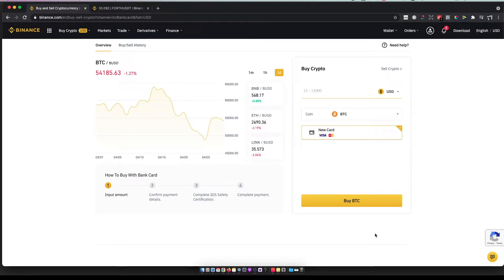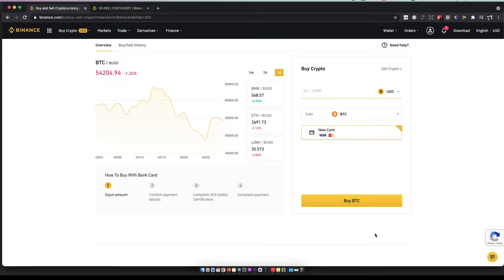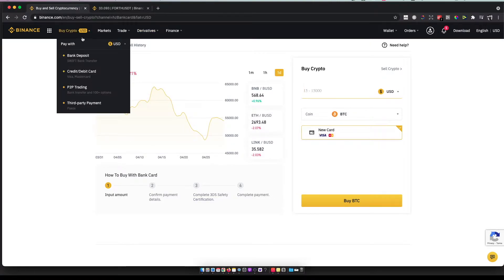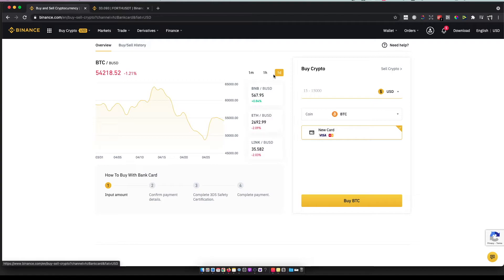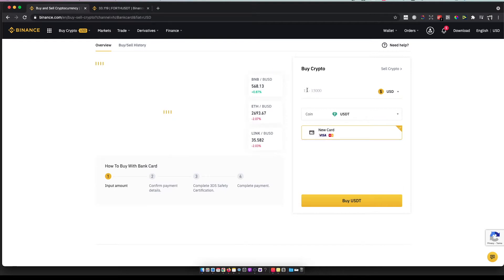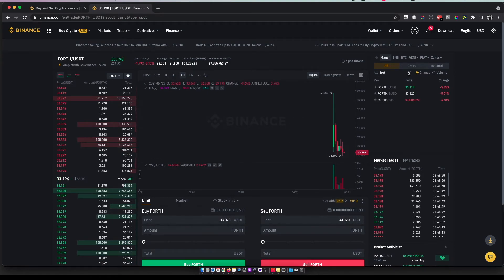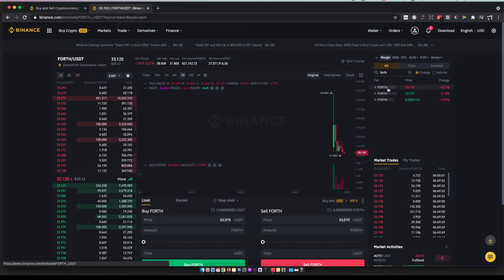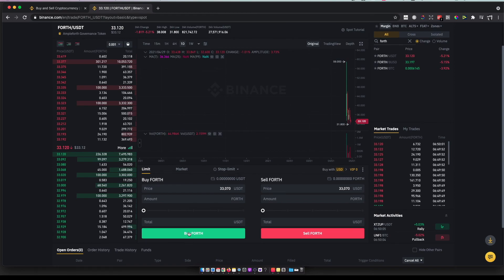How To Buy Ampleforth Governance Token On Binance (Forth)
In this video I will show you how to buy ampleforth governance token on binance.  It's really easy and it will take you less than a minute to do so!